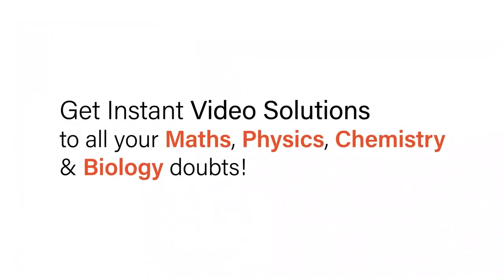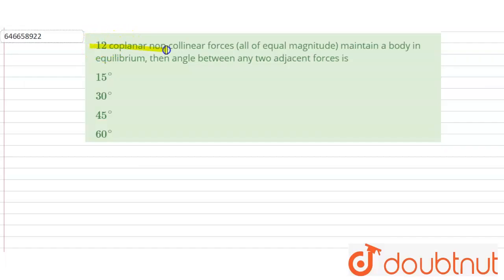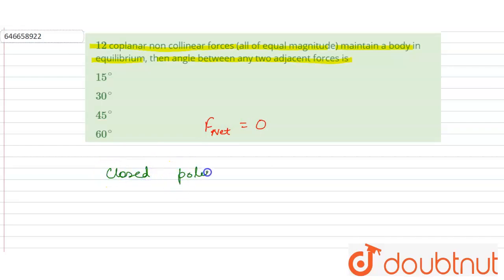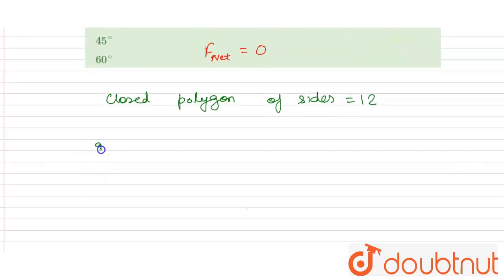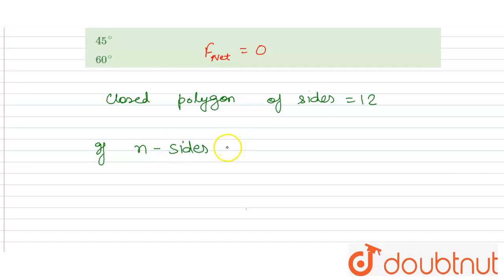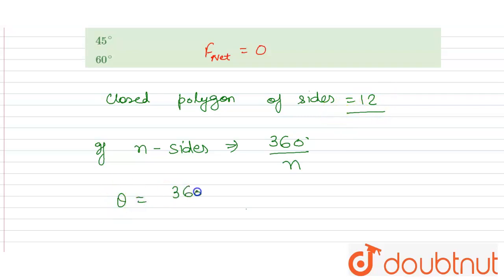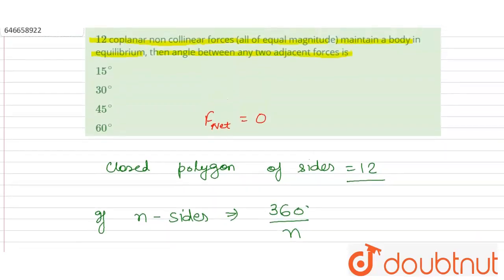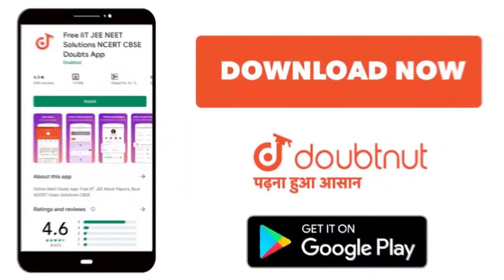12 coplanar non collinear forces (all of equal magnitude) maintain a body in equilibrium, then a...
12 coplanar non collinear forces (all of equal magnitude) maintain a body in equilibrium, then angle between any two adjacent forces is
Class: 11
Subject: PHYSICS
Chapter: MISCELLANEOUS
Board:IIT JEE

👉 Have Any Query? Ask Us.